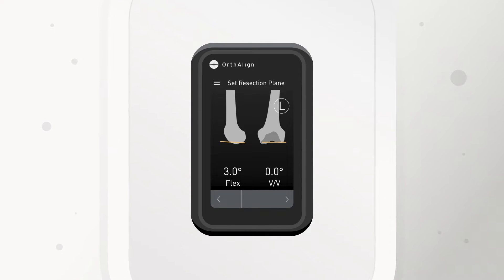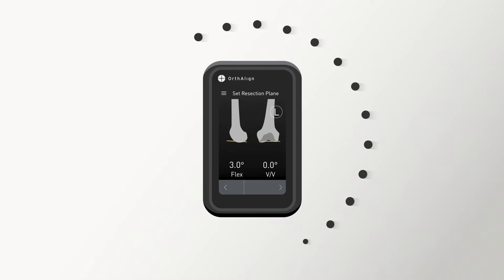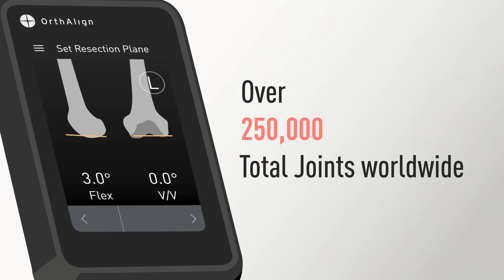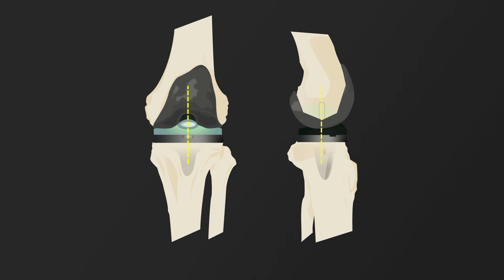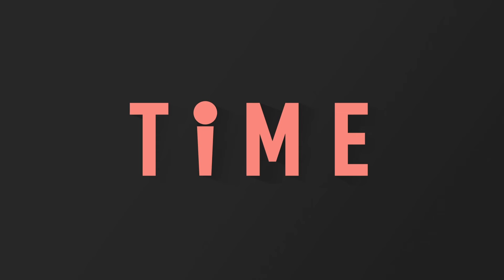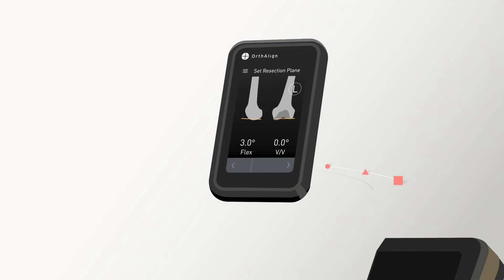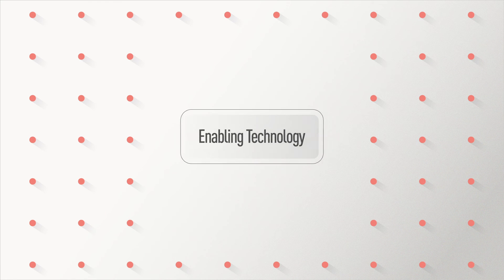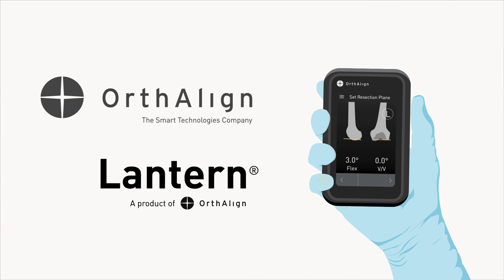Meet Lantern - Total & Partial Knee Navigation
Meet Lantern - Handheld navigation for total and partial knee arthroplasty.